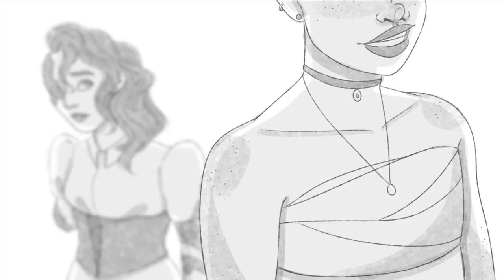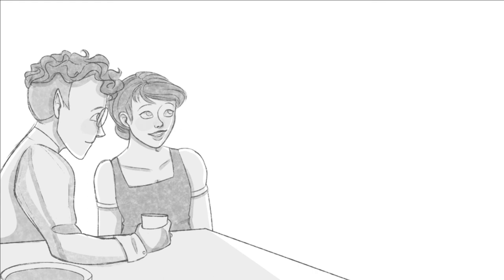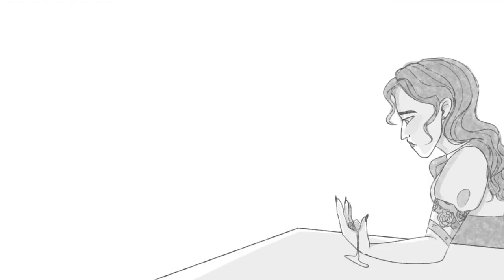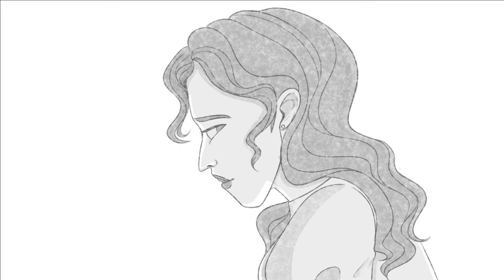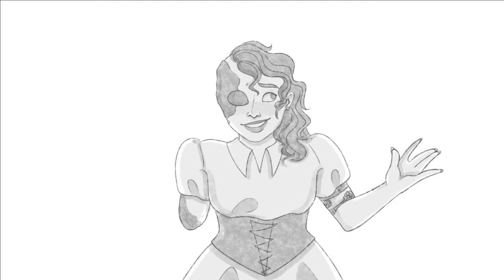Sophie (The Altogether) - OC Animatic REMAKE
So I'm a little late for the 1-year-anniversary, it still counts!

Some backstory for these ladies!

Hellia (the singer) is a witch who was involved in a fire at her manor home that killed everyone except her, although it took her right eye and forearm. Afterwards, she was raised by a local witch who taught her everything she knows. She is a skilled healer, loves nature, and cares deeply about those she loves.

Olliade (Sophie) is a half-elf who is incredibly skilled in hand-to-hand combat and has a strong sense of justice. They grew up not knowing their real parents, joining the kingdom's guard force as a teenager in hopes of finding leads. Later, they ended up defecting due to corruption in the royal court and are now a part of a the resistance effort against the crown. Olli is headstrong, confident, and slow to trust.